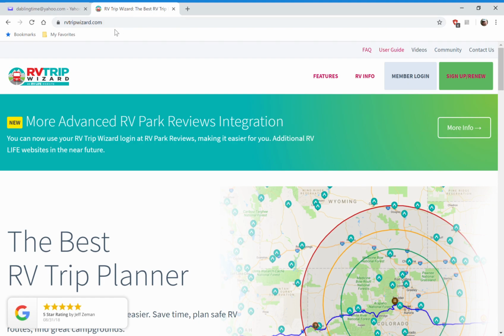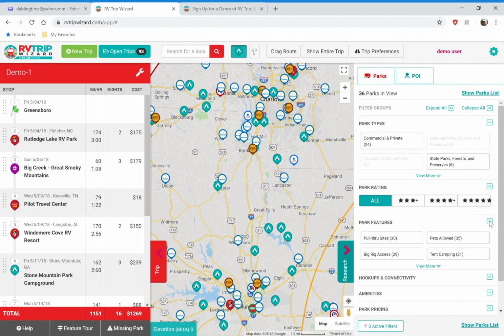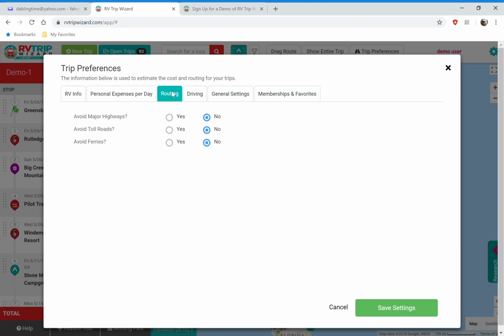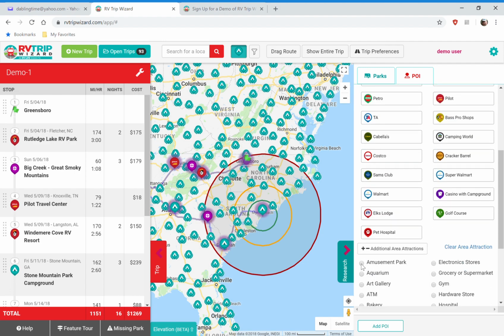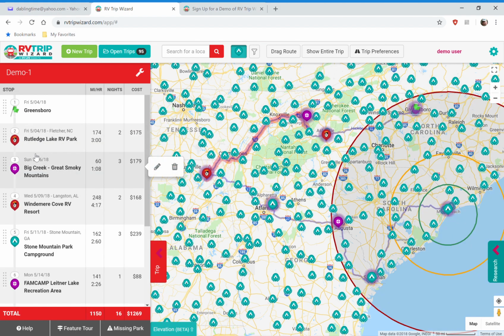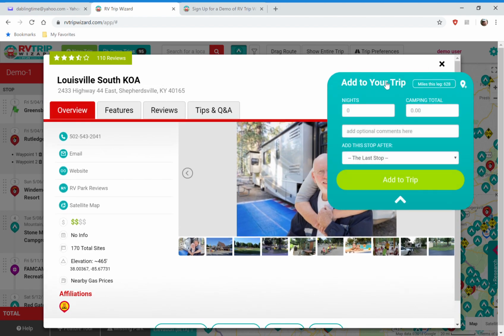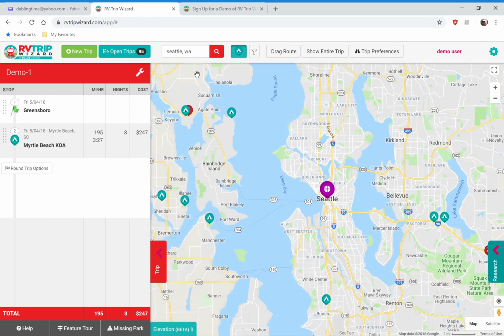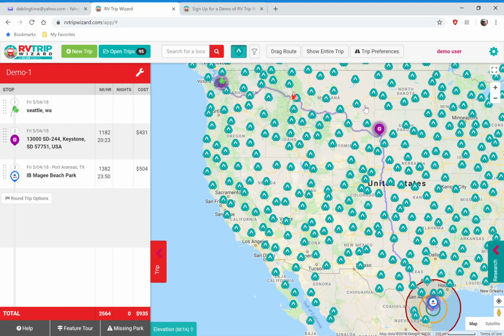RV Trip Wizard The Best RV Trip Planner Google Chrome 9 10 2018 9 31 17 AM